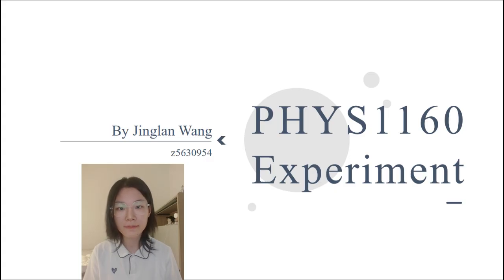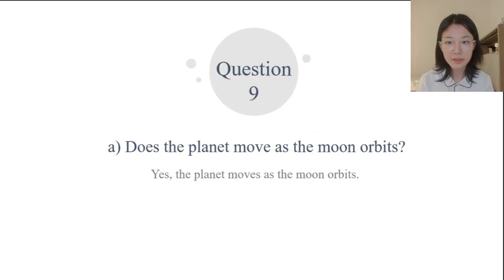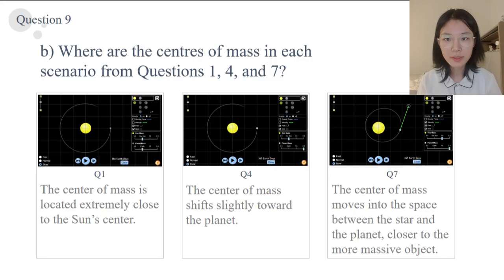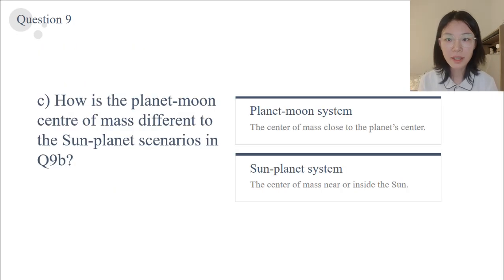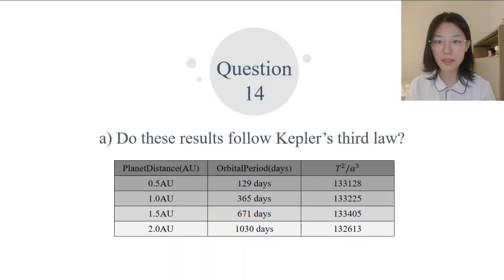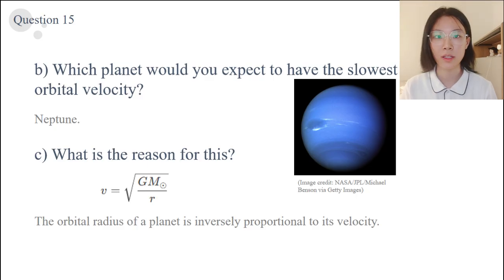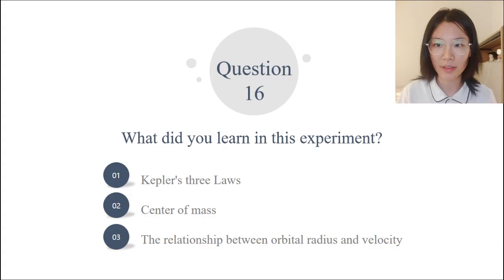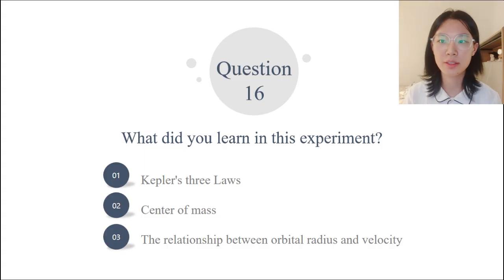PHYS1160 Experiment Final video